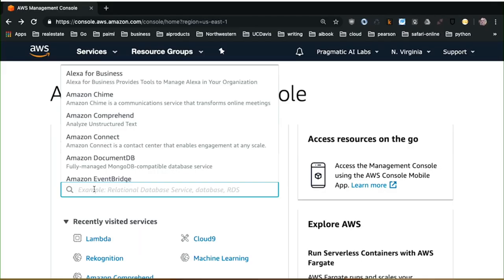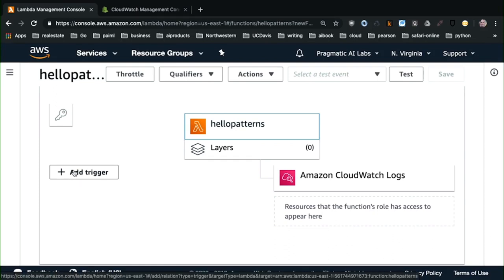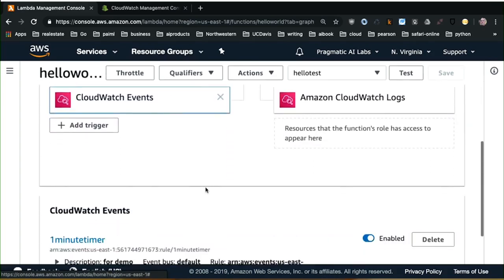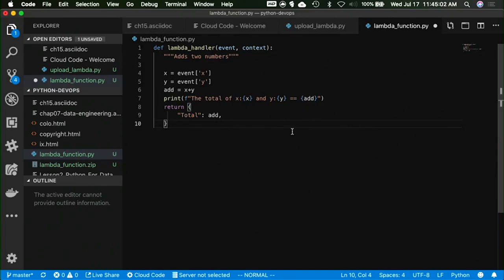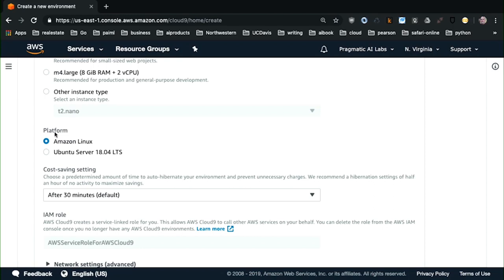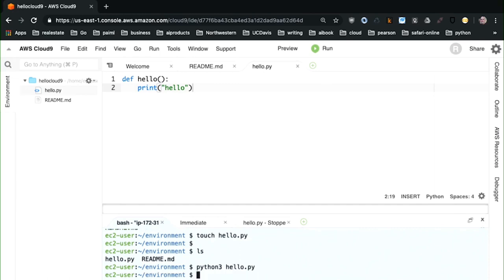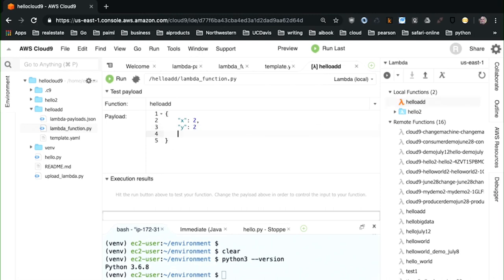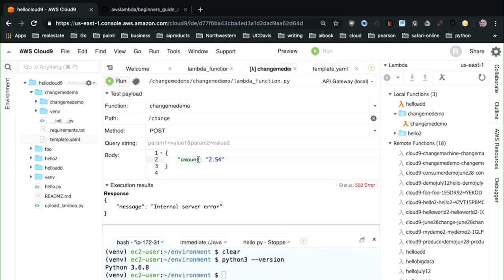Data Engineering with Python and AWS Lambda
Data Engineering with Python and AWS Lambda shows users how to build complete and powerful data engineering pipelines in the same language that Data Scientists use to build machine learning models. By embracing serverless data engineering in Python, you can build highly scalable distributed systems on the back of the AWS backplane. Users learn to think in the new paradigm of serverless, which means to embrace events and event-driven programs that replace expensive and complicated servers.
Learn Python Programming – Everything You Need to Know
AWS Lambda vs. Azure Functions vs. Google Functions

Some of the many benefits of programming with AWS Lambda in Python include no servers to manage, continuous scaling, and subsecond metering. Several use cases include data processing, stream processing, IoT backends, mobile, and web applications. Learn to take advantage of a new paradigm in software architecture that will make your code easier to write, maintain, and deploy.

AWS Lambda functions are the building blocks for creating sophisticated applications and services on AWS. In this tutorial, you learn to use Python to develop Lambda functions that communicate with key AWS services: API Gateway, SQS, and CloudWatch functions. You also learn how a new cloud-based development environment, Cloud9, can streamline writing, debugging, and deploying AWS Lambda functions.

Performing Data Engineering tasks on AWS
Developing with Cloud9
Writing AWS Lambda functions in Python
Implementing cloud-native Data Engineering patterns, i.e. serverless
Architecting event-driven architectures on the AWS platform using SQS, Python Lambda, and other AWS technologies